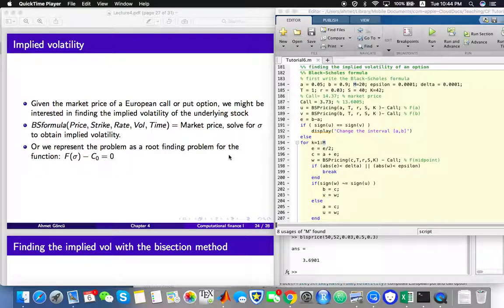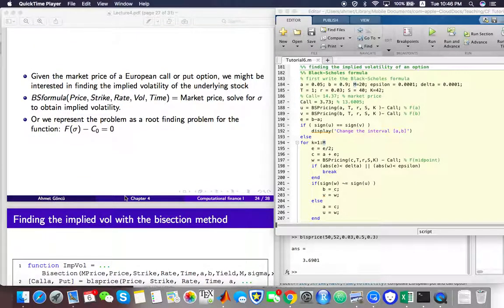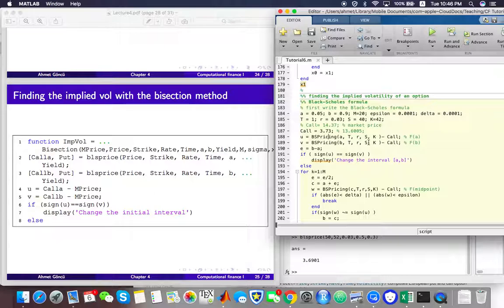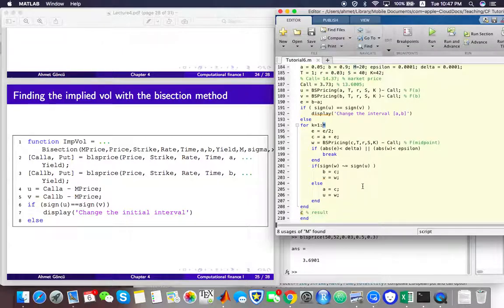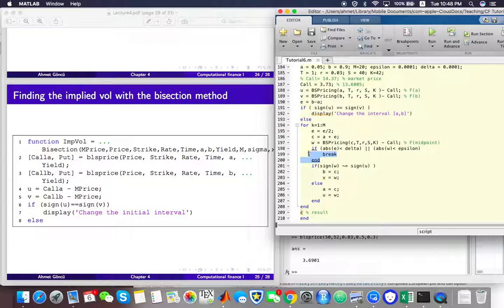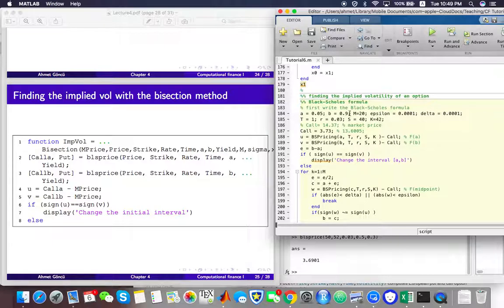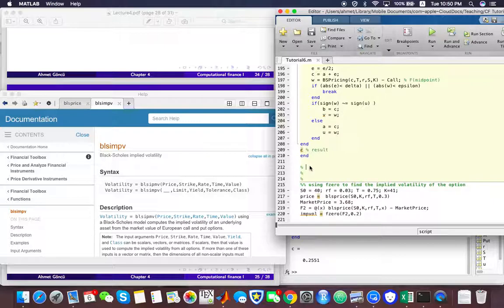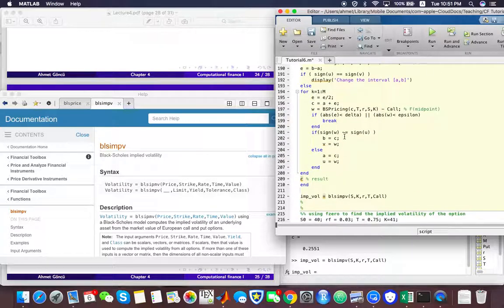Chapter4 implied vol bisection